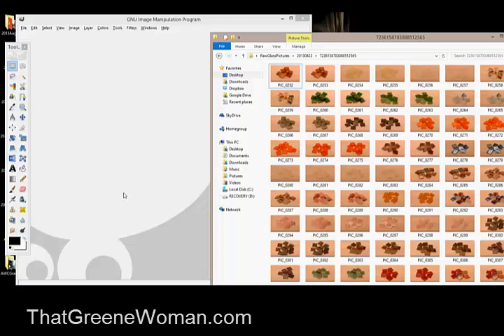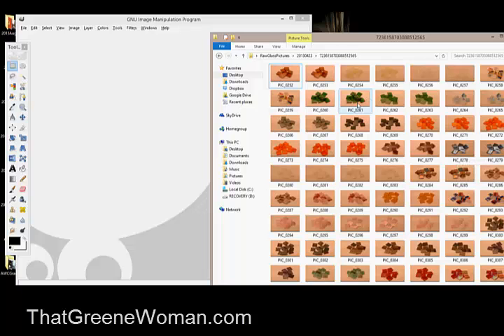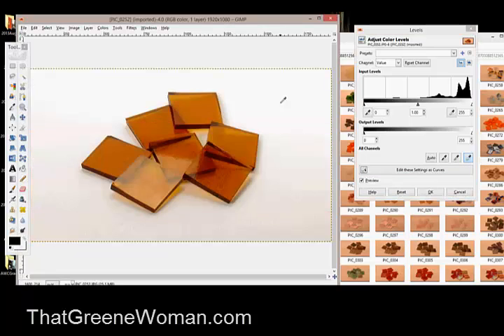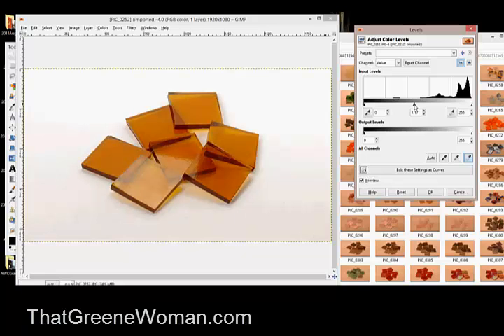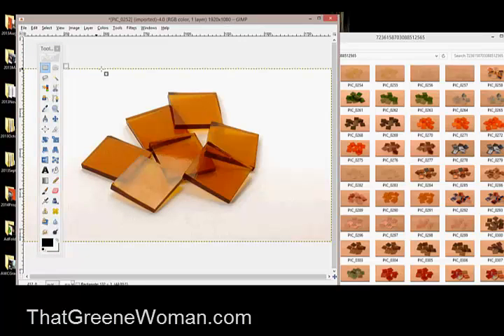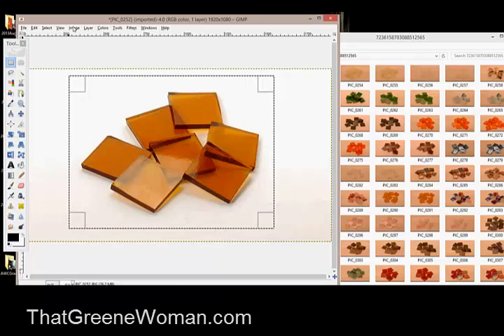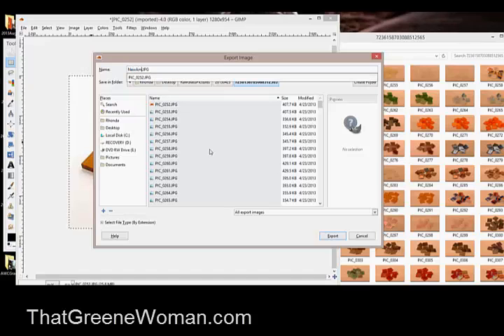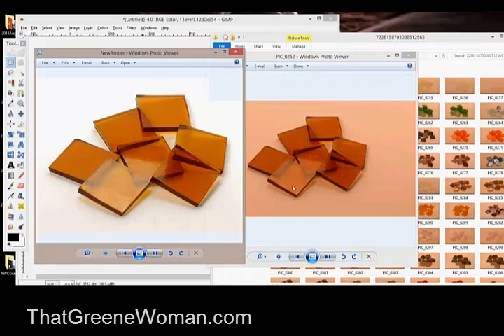Using Gimp to Clean up a Picture on White Background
How to clean up your pictures using Gimp.  This example is using a product photo with a white background.